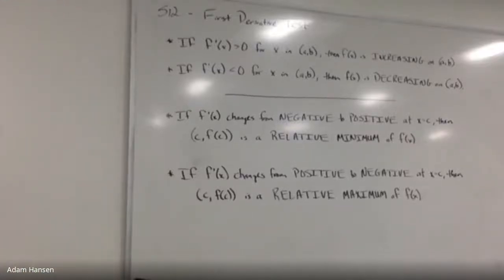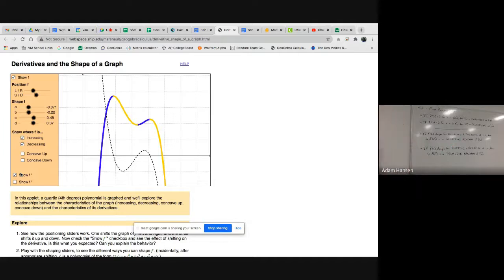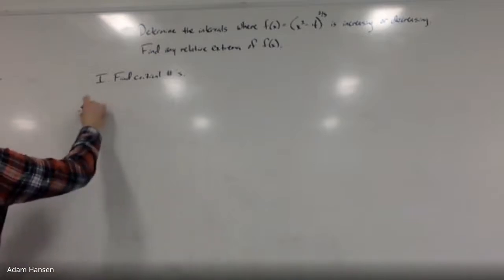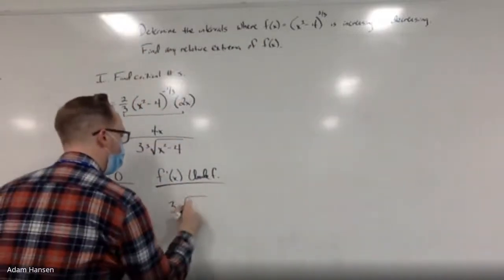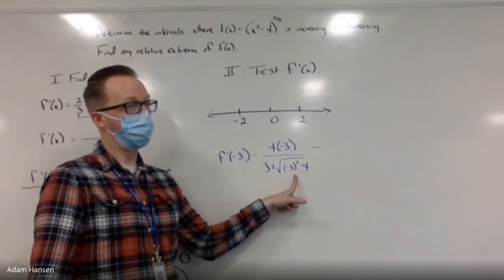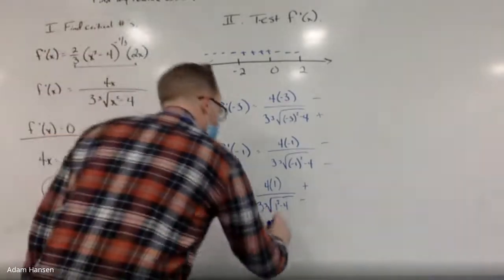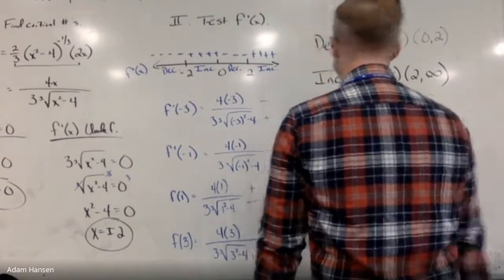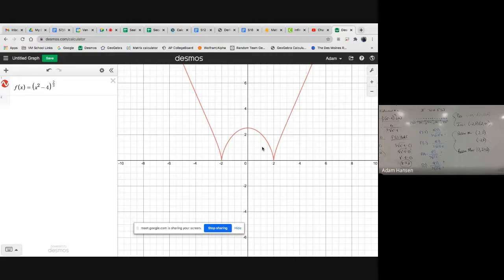S12 - First Derivative Test